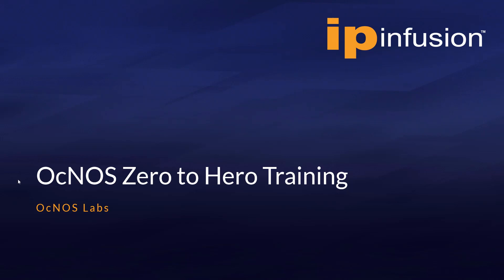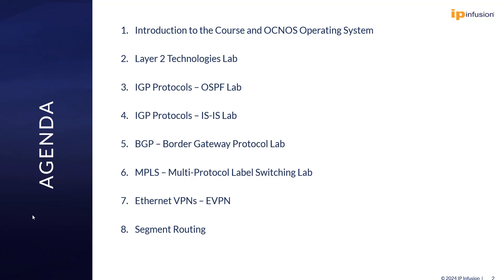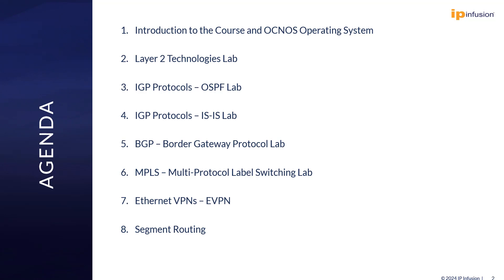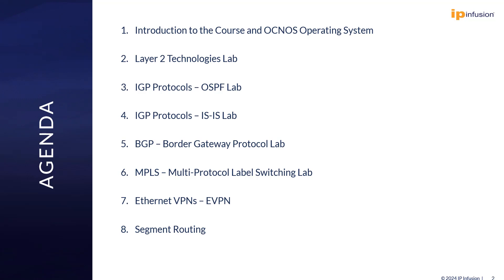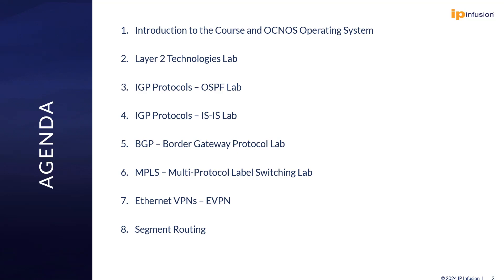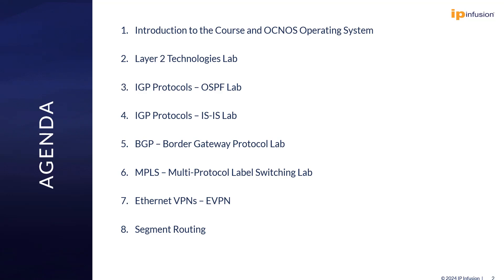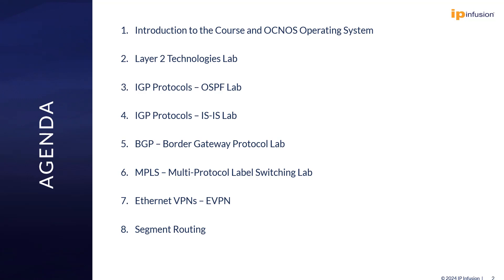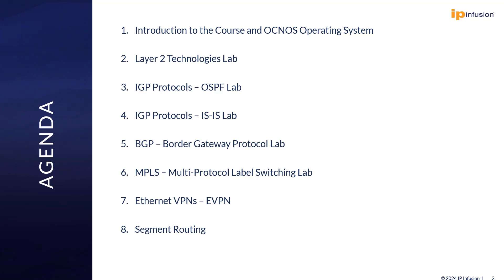Introduction To OcNOS: Open Compute Network Operating System from IP Infusion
Introduction to the OcNOS training video, published and distributed by Orhanergun.net Online IT Training.

Orhan Ergun IT training is the publisher of the first online training program to feature IP Infusion OcNOS: Open Compute Network Operating System.

IP Infusion OcNOS is a full-featured network operating system designed to bring the benefits of disaggregation to networks, drastically altering the cost dynamics of networking through the use of white-box hardware and streamlined software

Orhan Ergun IT Training is a training partner of IP Infusion. This training, with more than 40 hours of video recording, hundreds of pages of workbooks, and dozens of practical hands-on labs will help anyone understand OCNOS in depth and can be used as a deployment guide.

The complete program is available today at the Orhan Ergun training portal